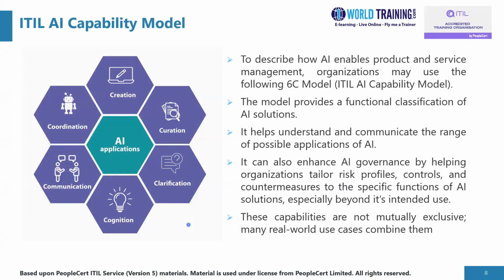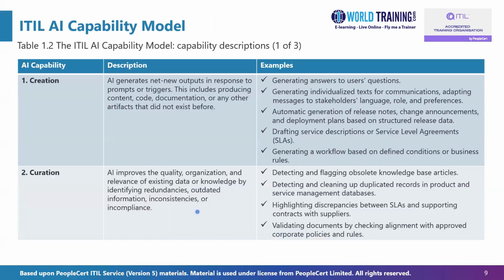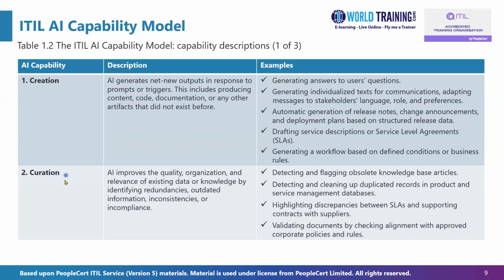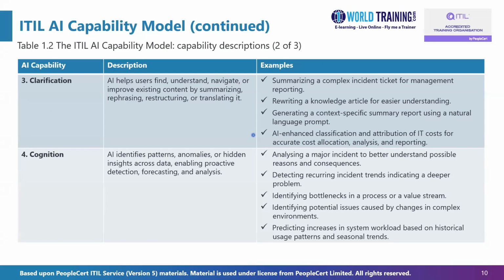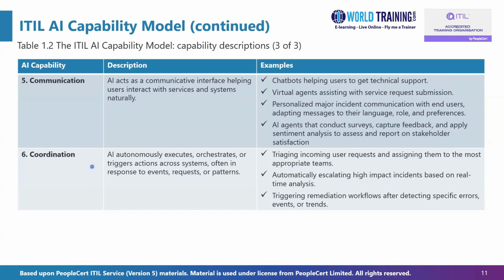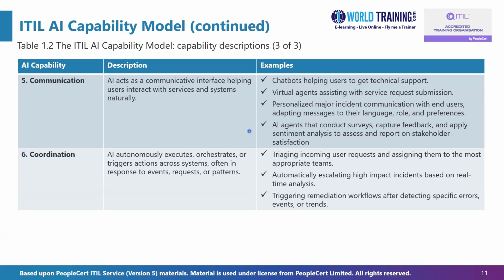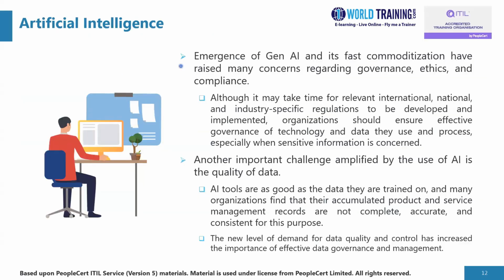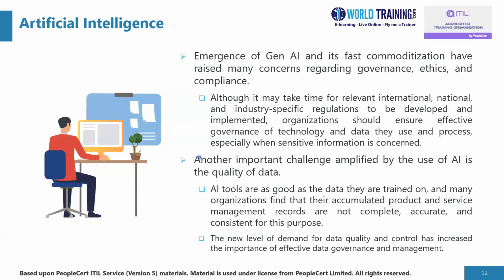ITIL AI Capability Model | ITIL Service (Version 5) | AXELOS | PeopleCert 1WorldTraining.com